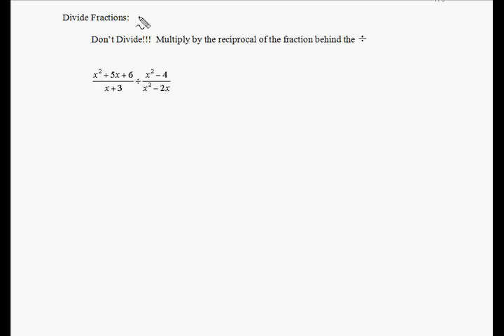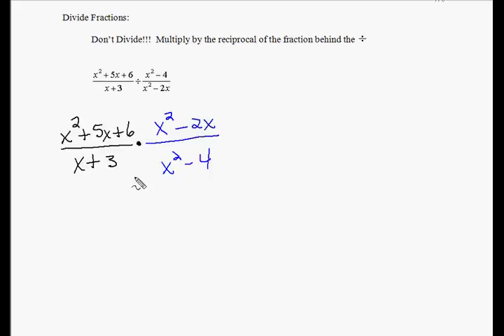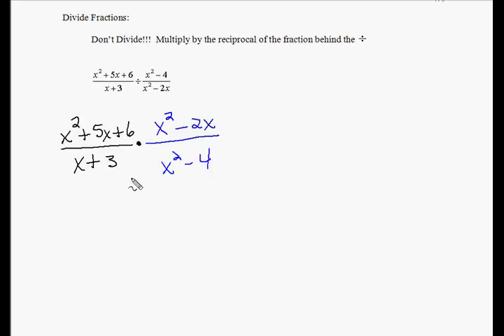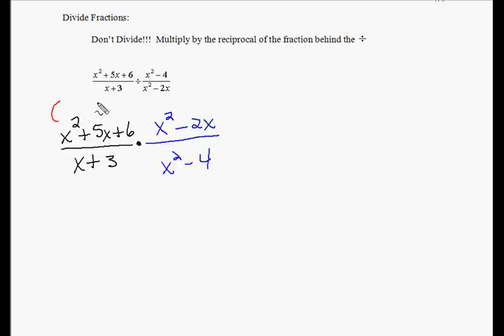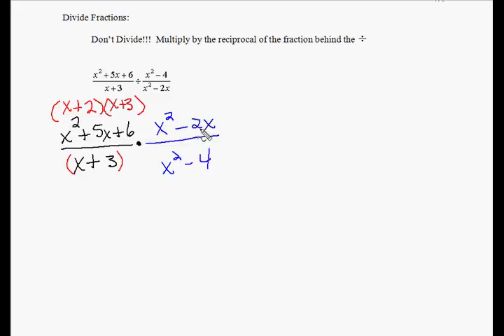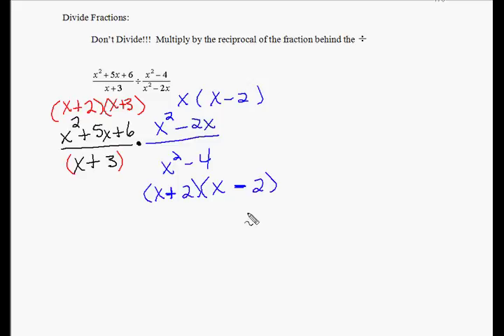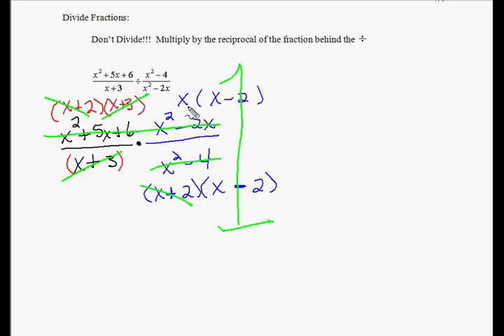24h Divide Fractions example 2